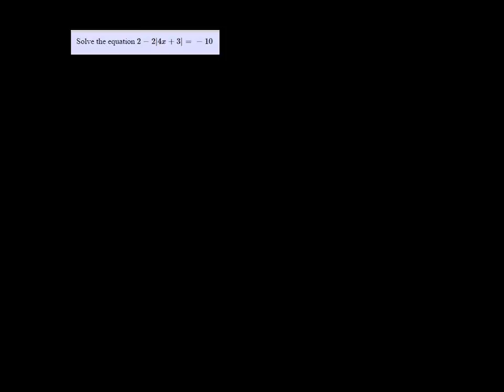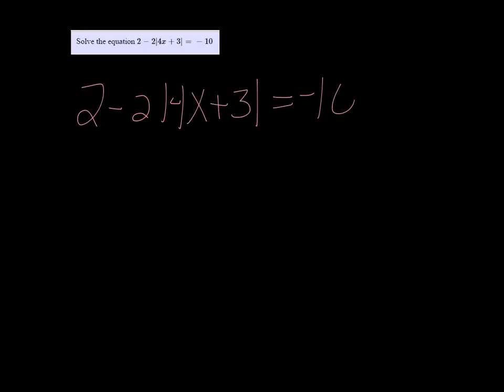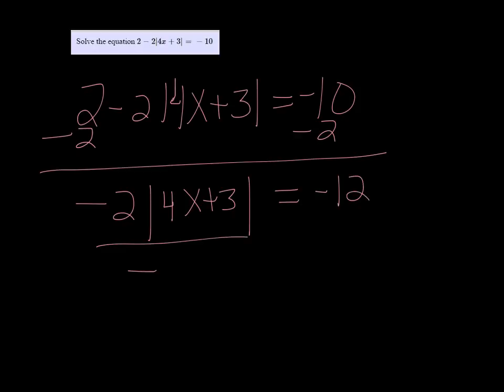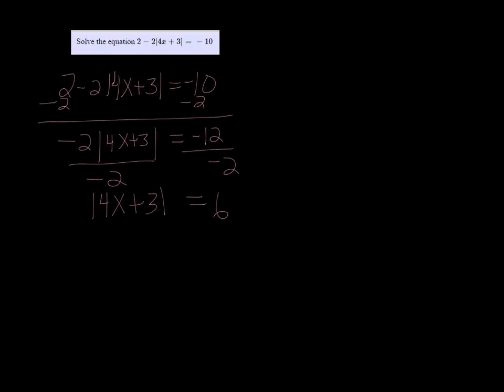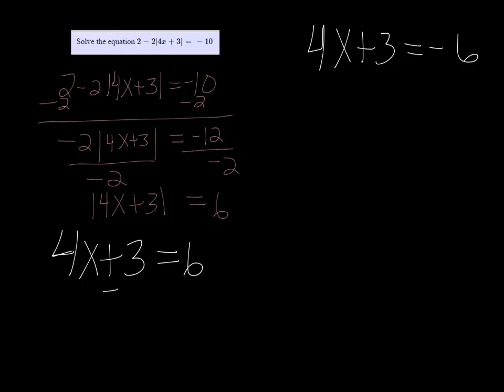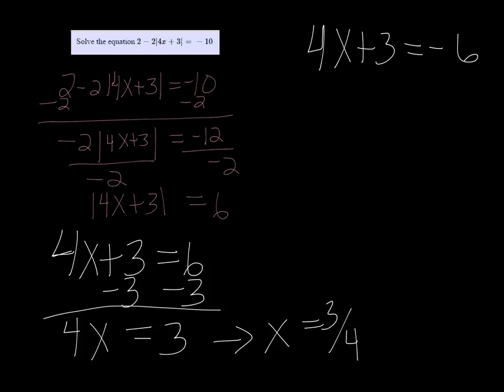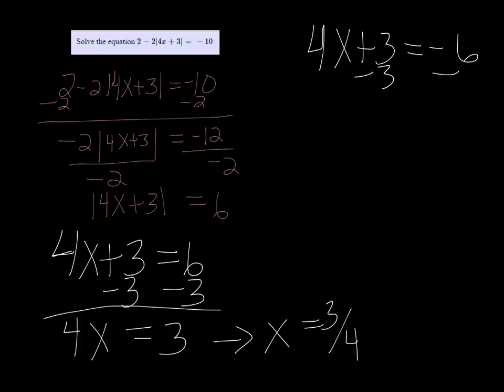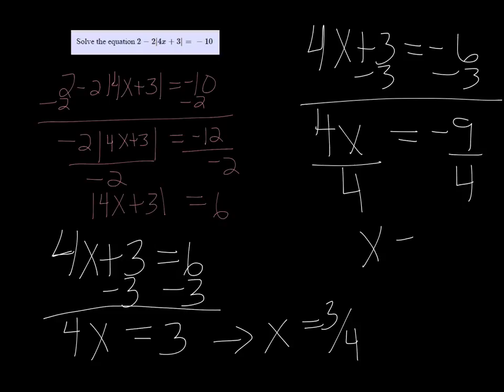MTE 4 W2#7-10